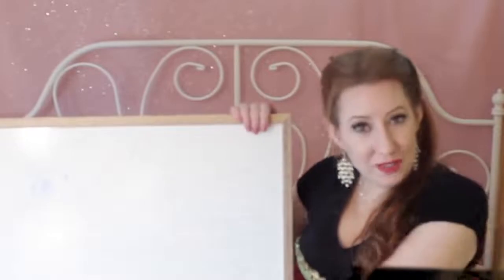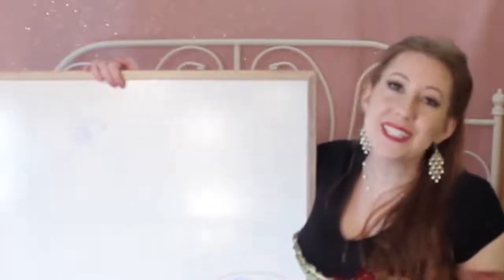Photons Prove Einstein Wrong! Channel That this video is from